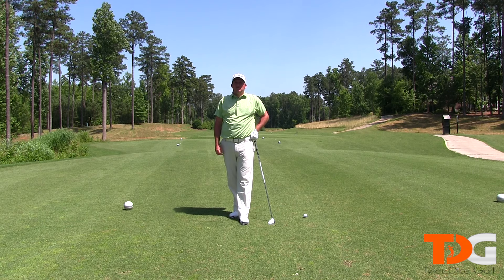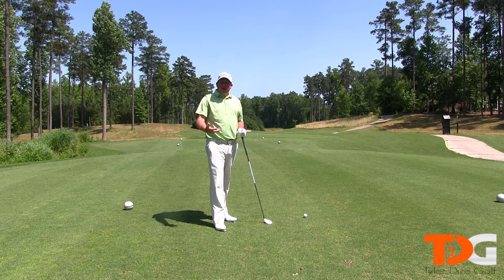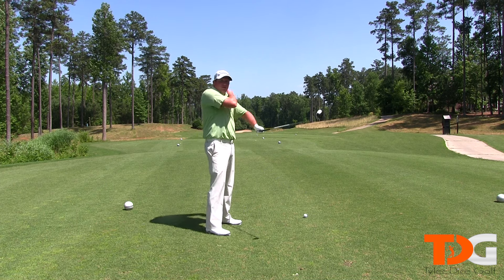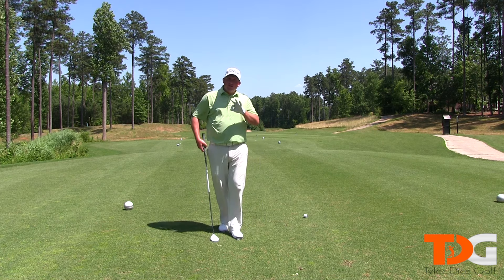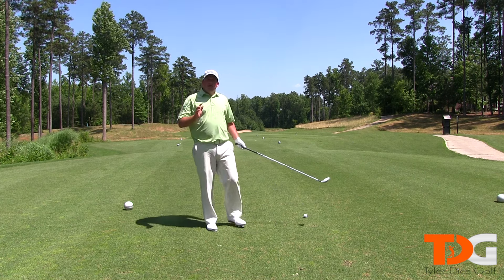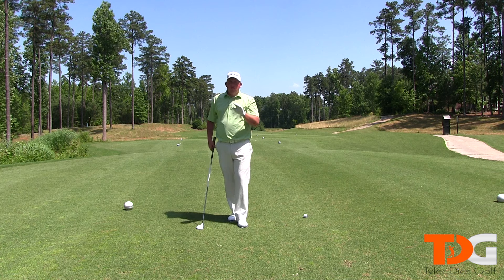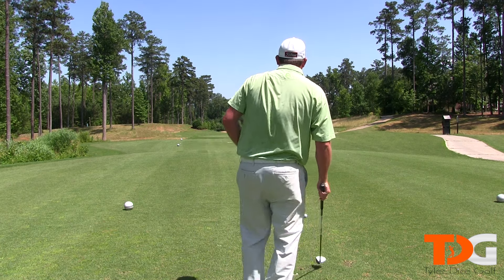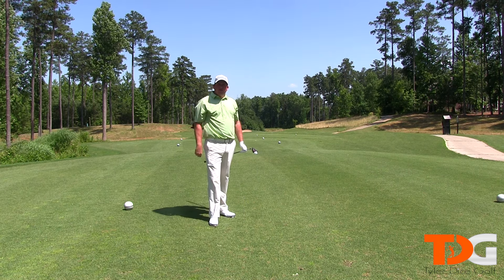Golf Swing - Tyler Dice Golf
Golf Swing! In this video, Tyler Dice will share with you a video showing you his golf swing and how to create a repeatable and consistent swing!